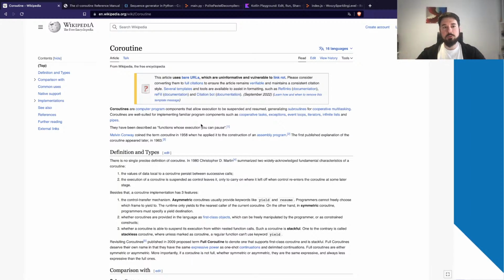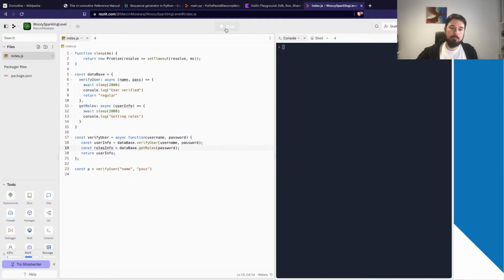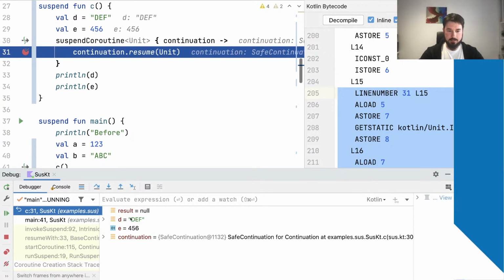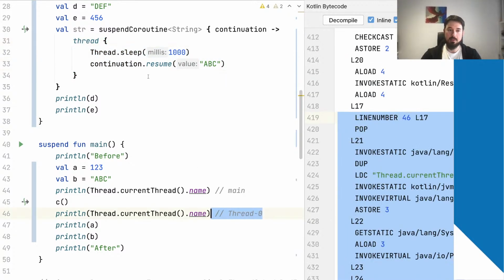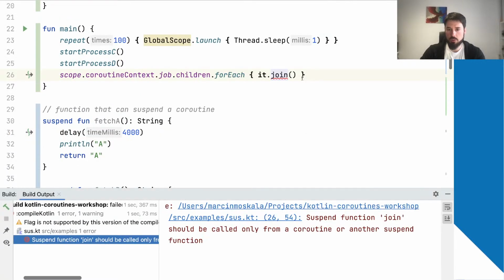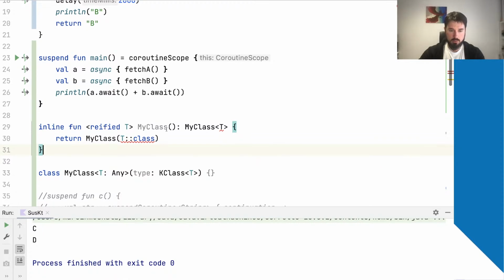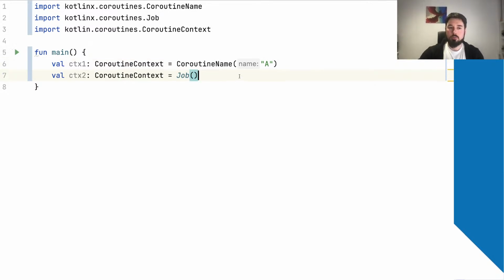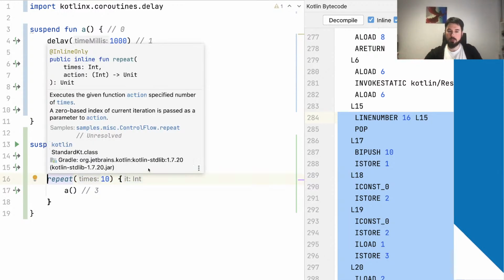What is a coroutine? Advanced Kotlin Live Q&A with Marcin Moskała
In this stream, we will talk about what a coroutine is, then Marcin Moskała will answer all your questions.